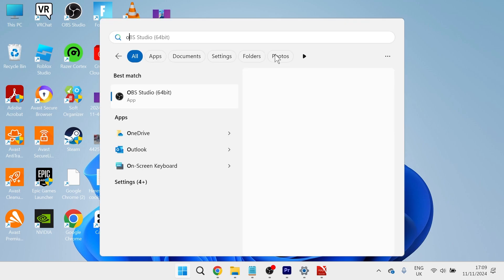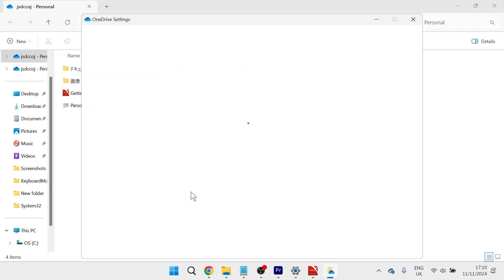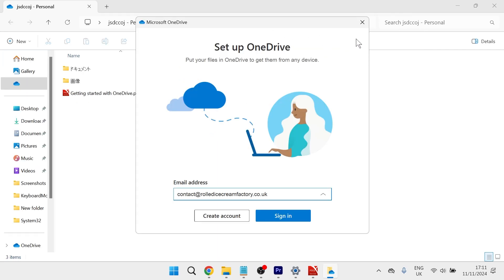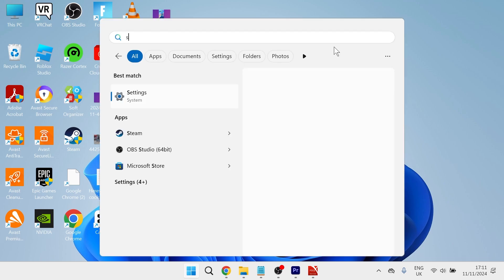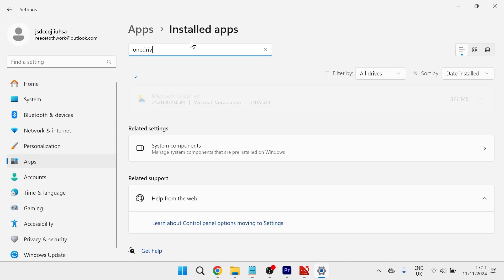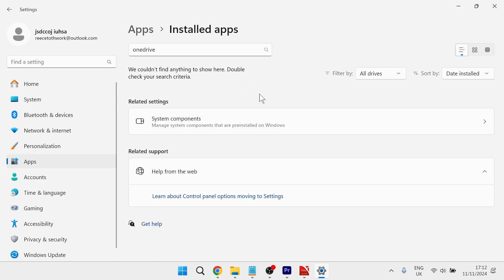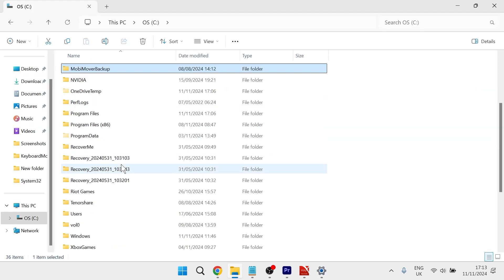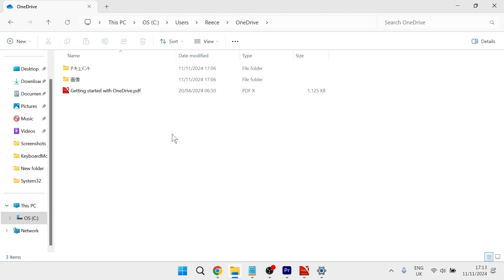How To Remove OneDrive From Windows 11 (Disable & Uninstall)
Want to remove OneDrive from Windows 11? In this video, we’ll show you how to fully disable and uninstall Microsoft OneDrive from your Windows 11 PC. If OneDrive sync isn’t needed or you prefer using other cloud storage solutions, this guide covers multiple methods for stopping OneDrive, removing it from startup, and even uninstalling it completely from your system.